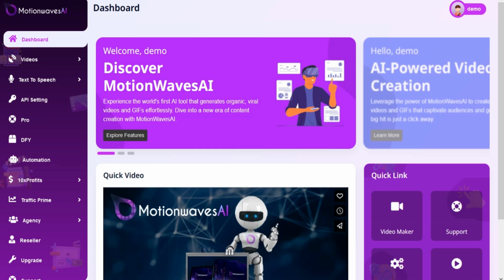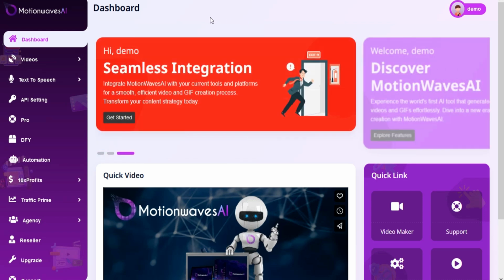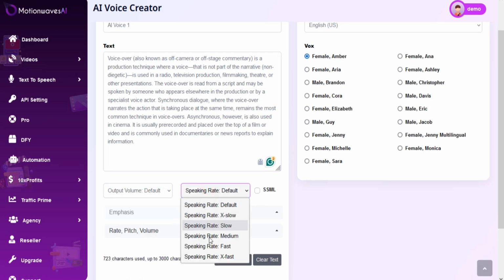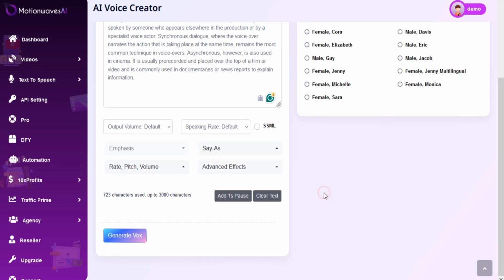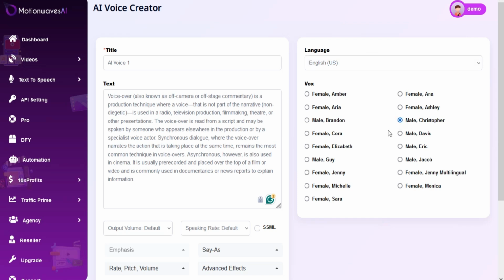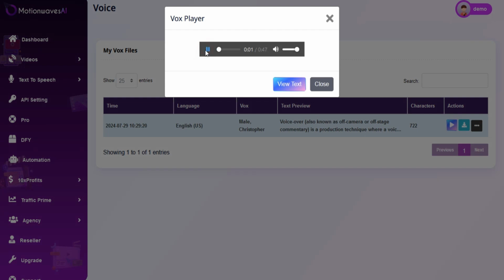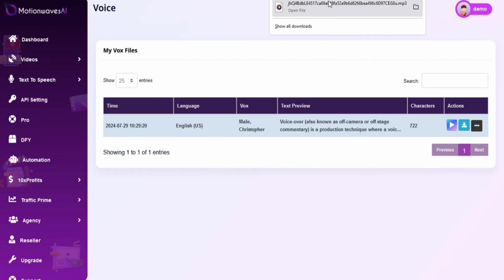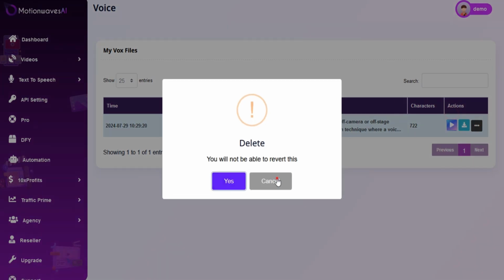How to Generate Speech From Text In Motion Wave AI?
This Tutorial Is About How to Generate Speech From Text In Motion Wave AI.